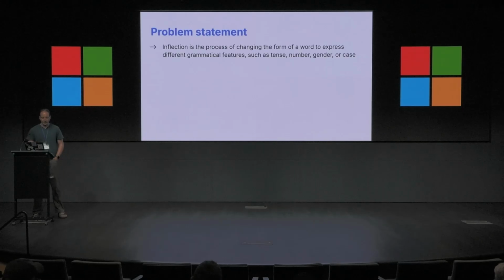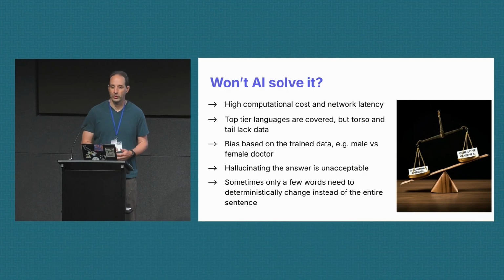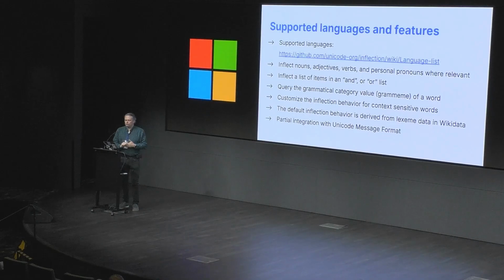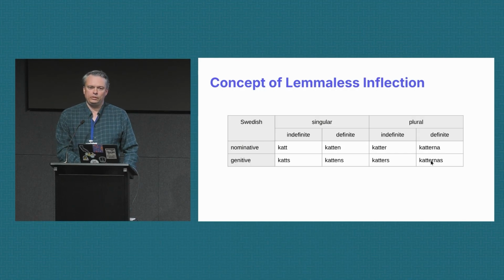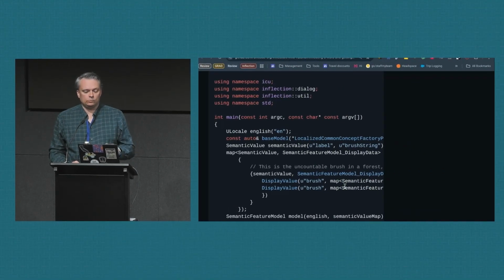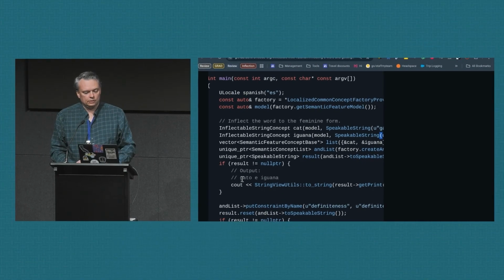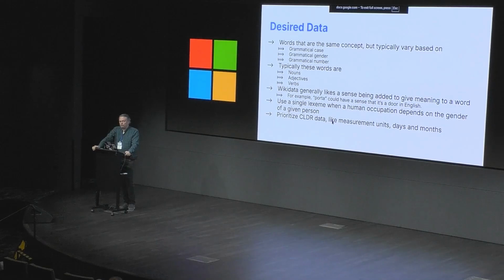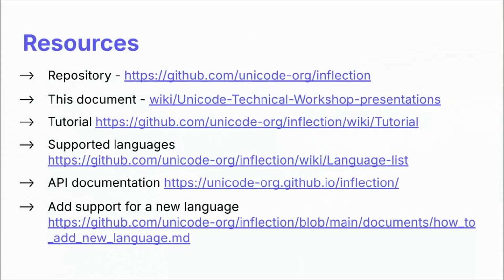UTW 2025: Grammatical Agreement with Unicode Inflection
Presented by Nebojša Ćirić, George Rhoten

Explain the goals of the project, give an update on progress (vs previous year), cover integration with MessageFormat 2.0 use, and call for contributors. Promote the library and its use, call for contributions, learn about usage.